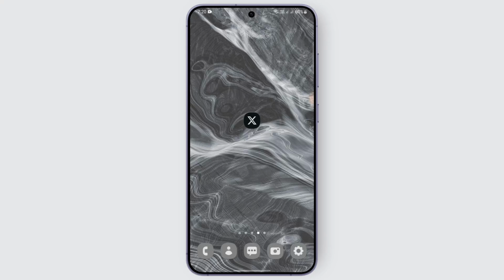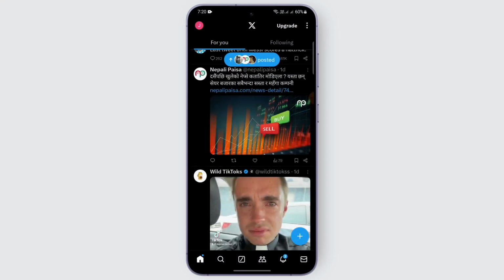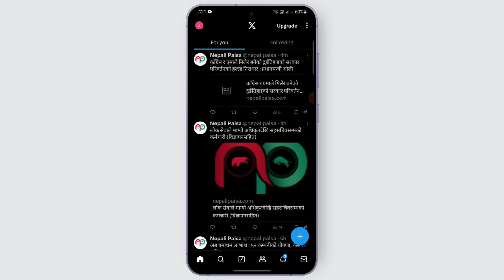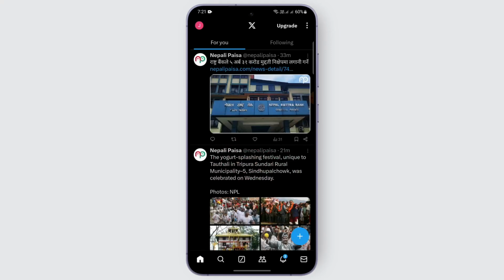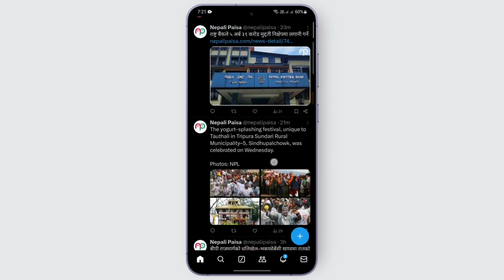How to View Feed in Chronological Order on Twitter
Learn how to view your Twitter feed in chronological order with this easy step-by-step guide! This video will show you how to switch from the algorithmic timeline to a chronological view, ensuring you see the latest tweets from the accounts you follow in real-time. Whether you're asking, "How do I change my Twitter feed to chronological order?" or need help adjusting your timeline settings, this tutorial has you covered. Watch now to customize your Twitter experience!

Timestamps:

00:00 How to View Feed in Chronological Order on Twitter
00:10 Changing Your Twitter Timeline Settings